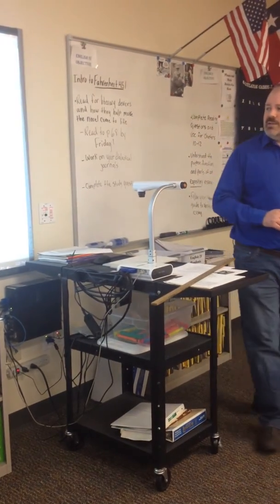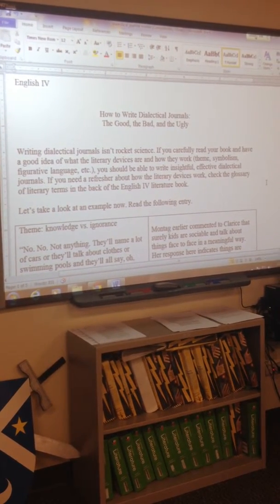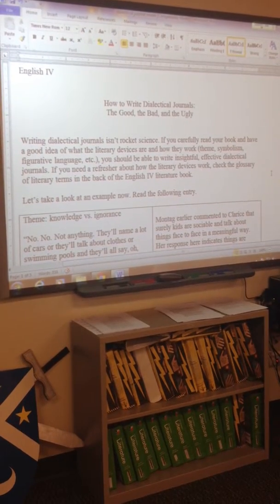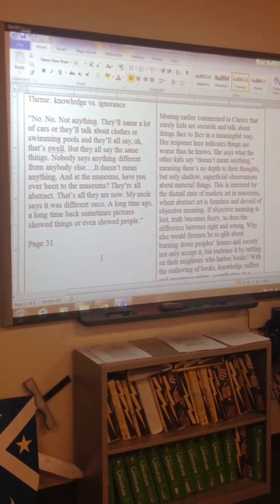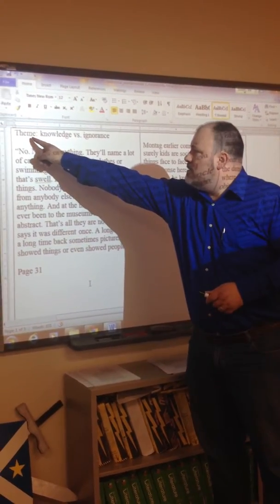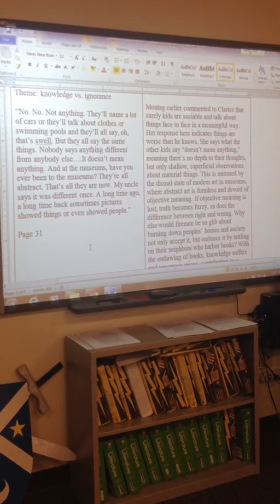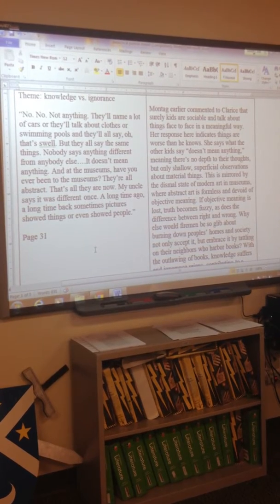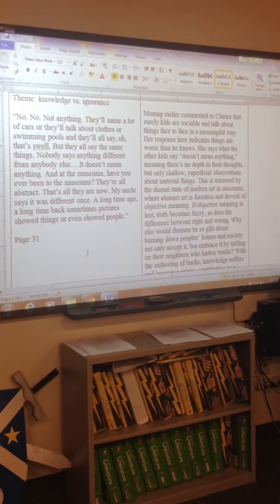DJs #1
Dialectical Journals Lesson, Part 1